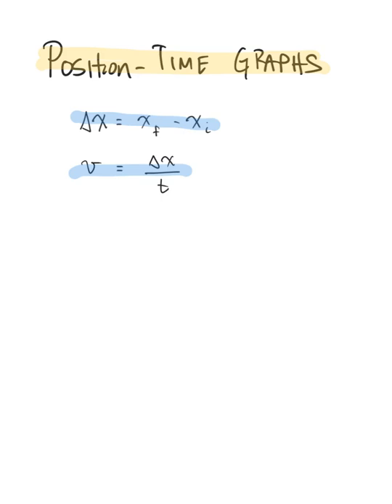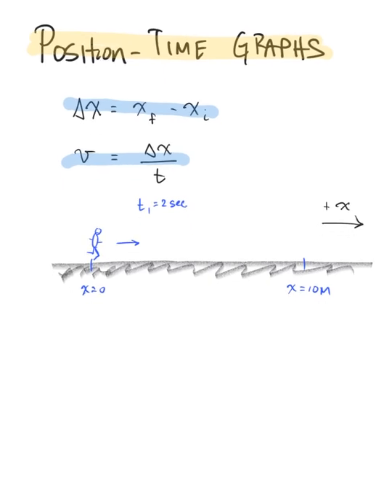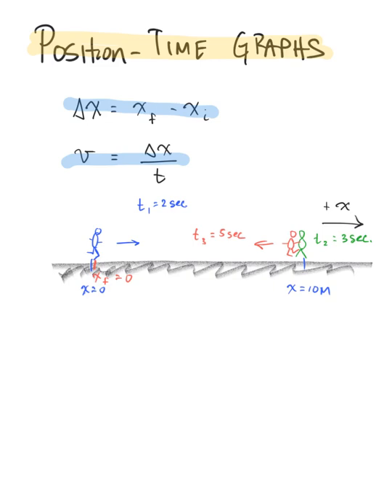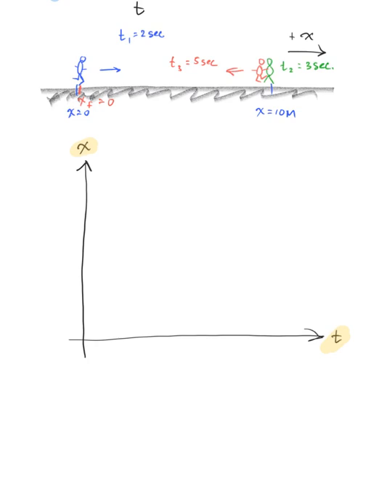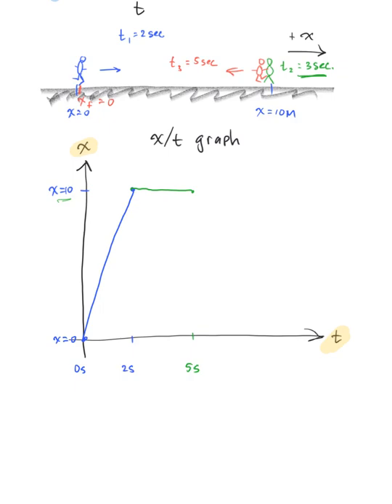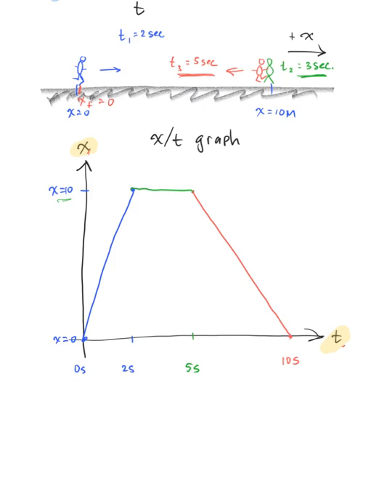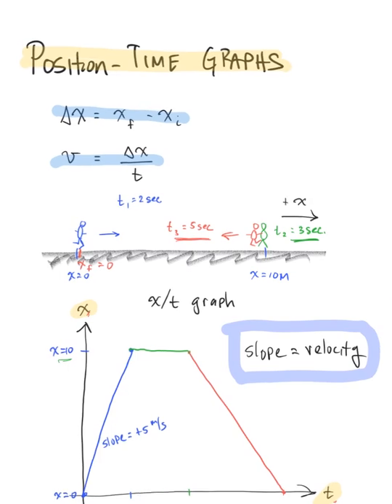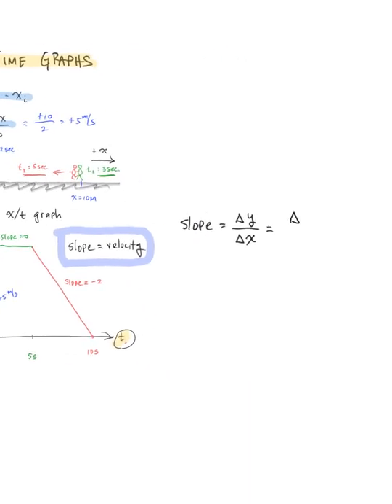Kinematics 2— position time graphs